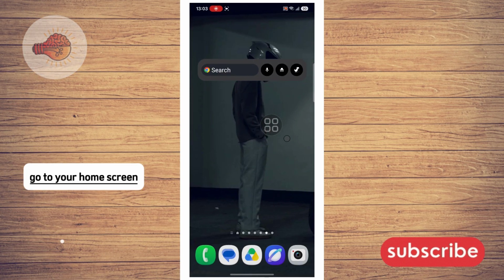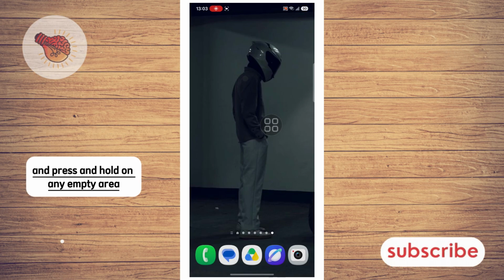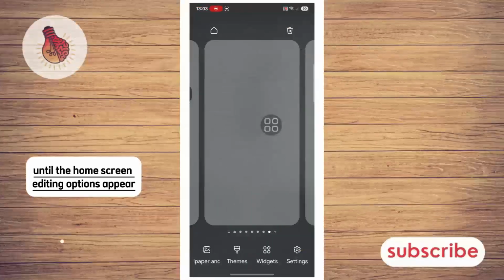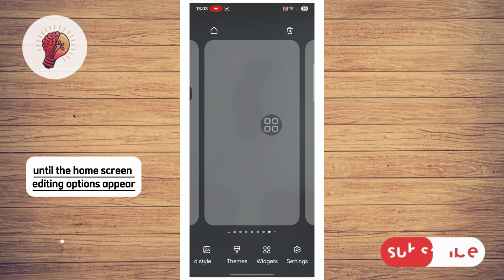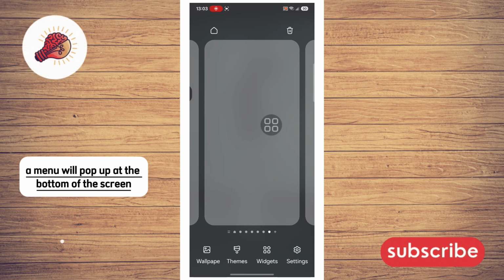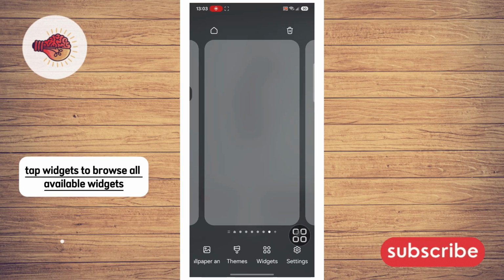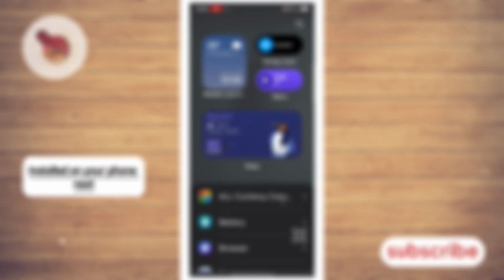Add a Dual Clock Widget on Samsung Galaxy A27 – Step-by-Step (2026)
Learn how to add a Dual Clock Widget on your Samsung Galaxy A27 in this easy 2026 step-by-step tutorial. Customize two time zones, personalize the widget, and keep track of different cities right from your home screen.